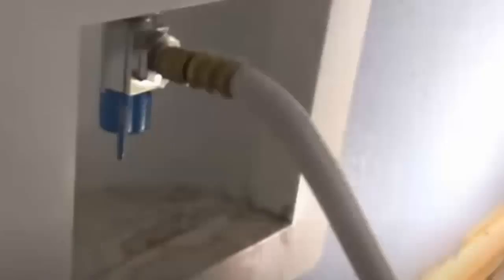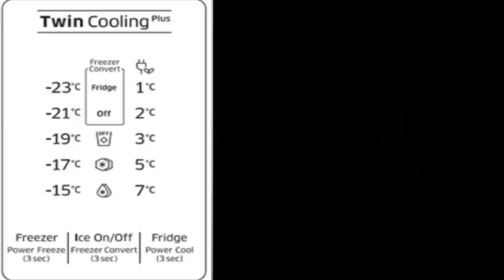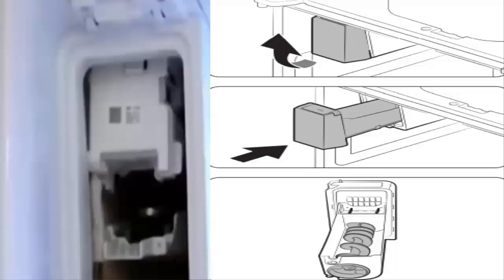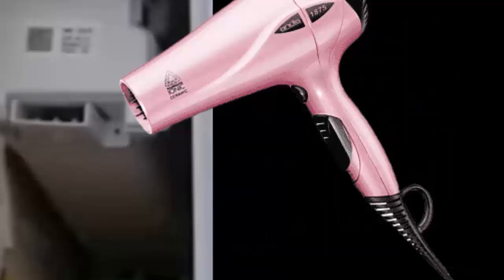How to Fix Samsung Fridge Ice Maker Error Code 26E: Troubleshooting & Solutions